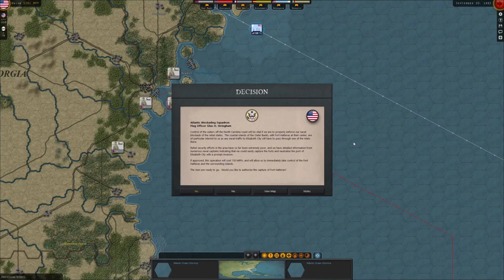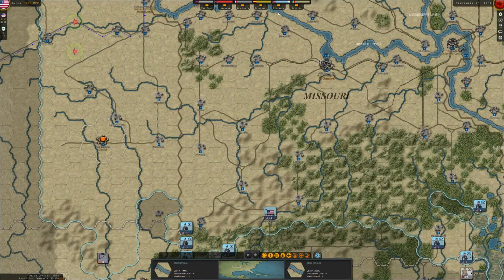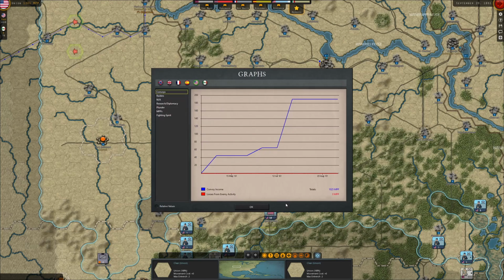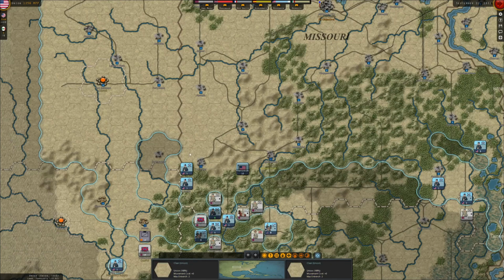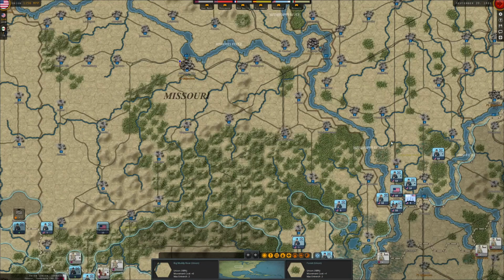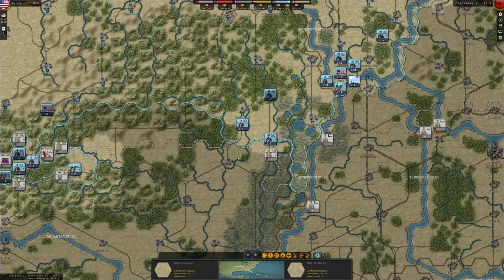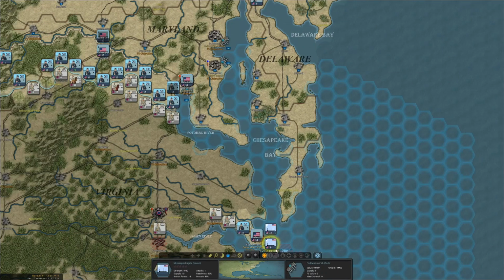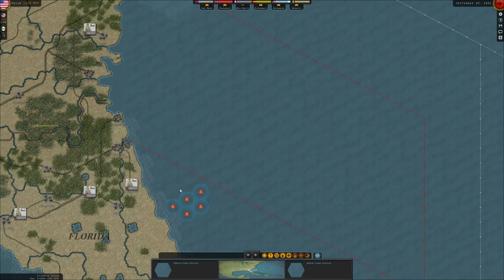Strategic Command American Civil War – Union PBEM - #10: Chasing Price [English, LP]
Rematch!
PBEM versus LCanidestroyer
1861 Blue & Grey Campaign

PBEM Rematch project of two German SC ACW players with the goal of having a long and interesting campaign.

System: Intel Core i5 13600Kf / AMD Radeon RX 6800 / Gigabyte Z690 UD Mainboard / 32 GB Kingston KF3600C DDR4 Ram